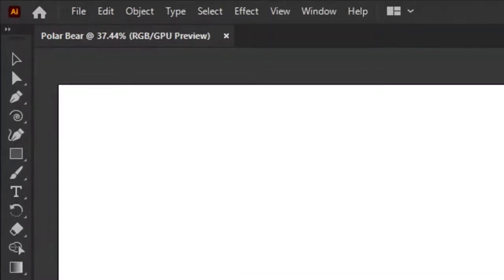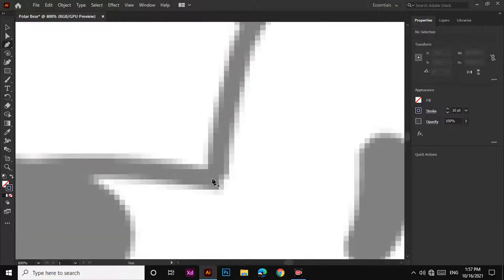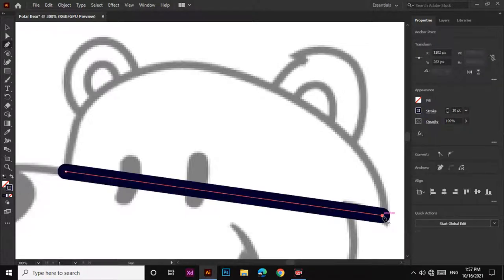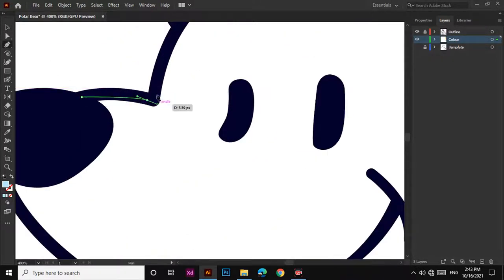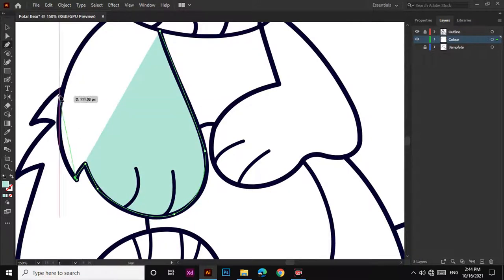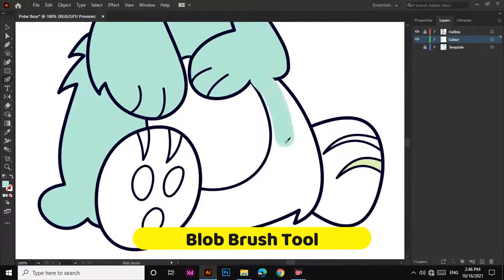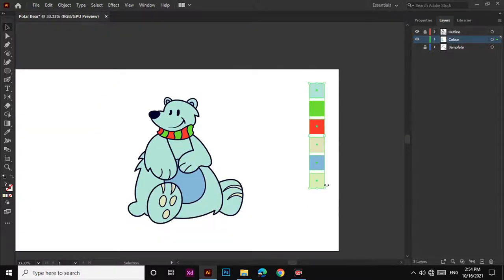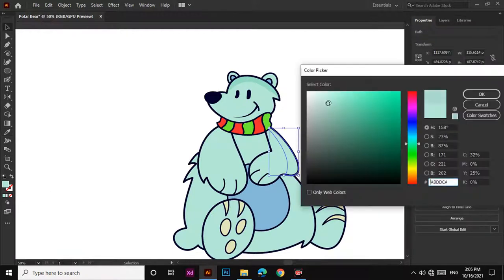How To Design A Polar bear Vector l illustrator CC Tutorial l Cute Bear Cartoon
• Hi there👋

⭕ This video is about How to draw Polar Bear Vector l Bear Vector in Adobe illustrator l illustrator for Beginners l Draw Vector #10

    📌 How to draw Cute Polar Bear l Bear Vector
    📌 Polar Bear Vector
    📌 Color Guide for Coloring
    📌 Adobe illustrator for Beginners
    📌 Pen tool Usage in Adobe illustrator
    📌 Bear vector drawing from sketch
    📌 Vector drawing from sketch
    📌 Blob brush Tool Usage
    📌 Adding shadows in illustrator